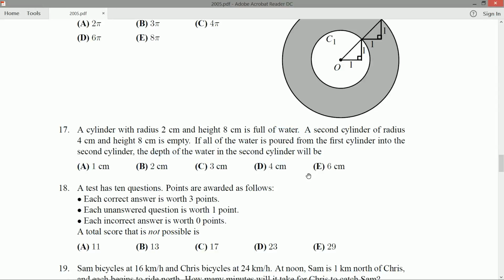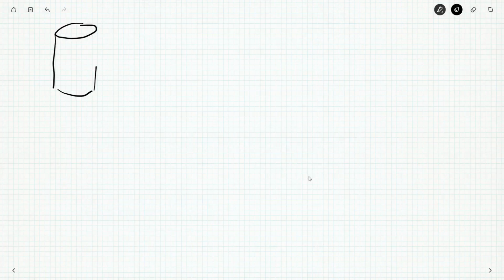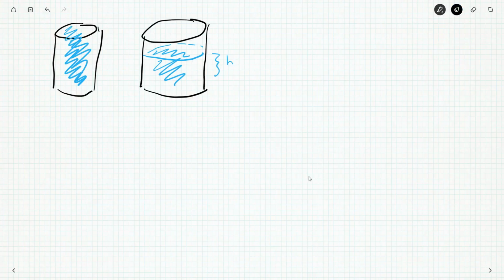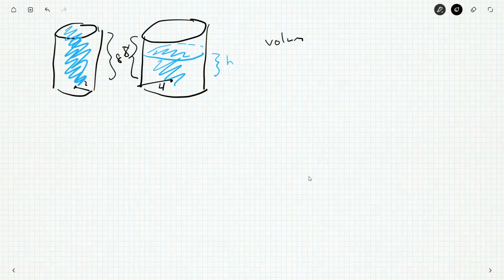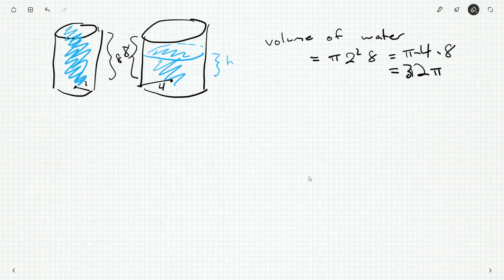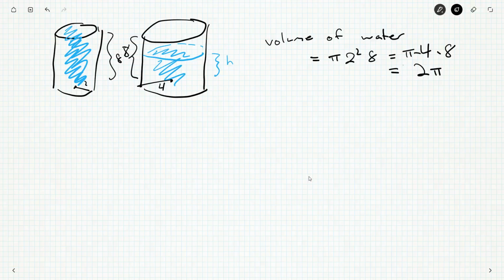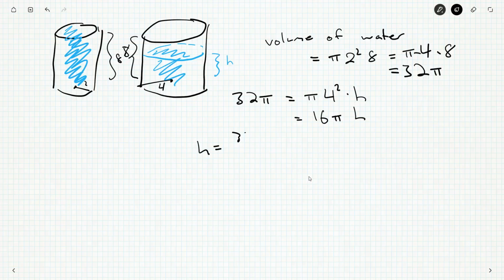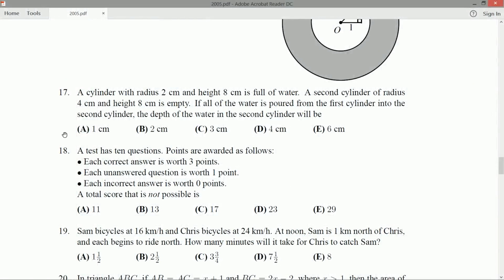Fermat 2005 17